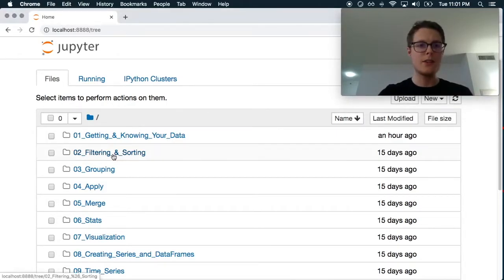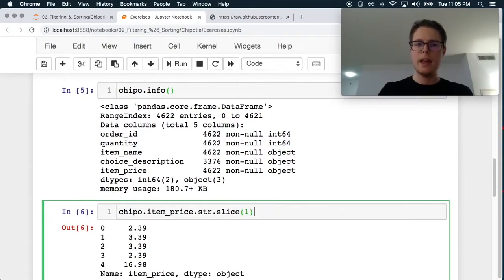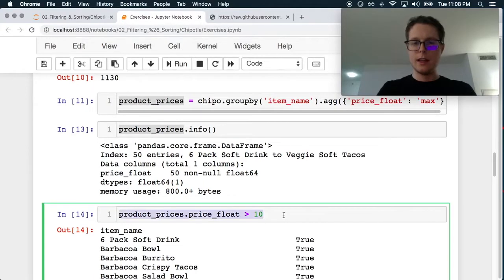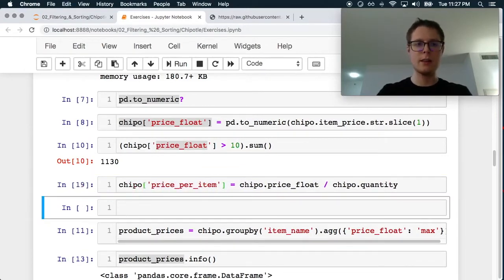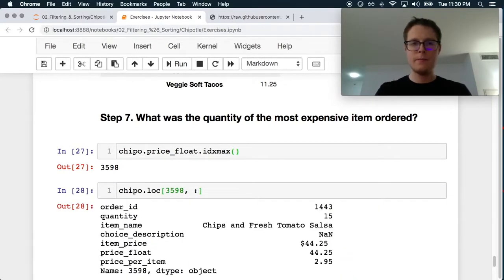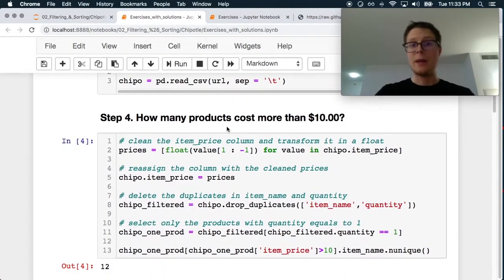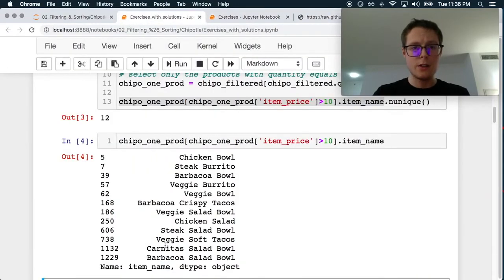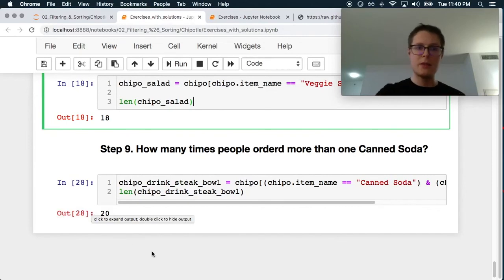Filtering and Sorting Exercise—Chipotle Dataset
Sometimes we learn best by doing. Unlike my other videos, I’ll be going through these exercises cold. Sometimes we’ll encounter ambiguous questions, and sometimes I'll be wrong. Learning from our mistakes can be a powerful teacher. So, it’s OK to be wrong now, because we’ll know how to avoid it next time when it counts. My hope is that you will learn by doing. Why don’t you proceed through the linked exercises before we walk through them together? This series can be viewed in tandem with my “An Opinionated Guide to pandas“ video series (links below), but it’s not required. This series is beginner-friendly but aimed most directly at intermediate users.